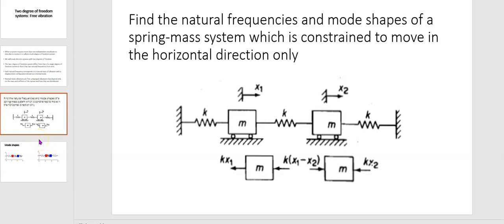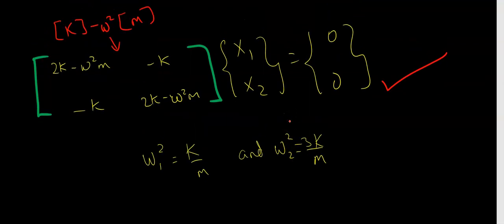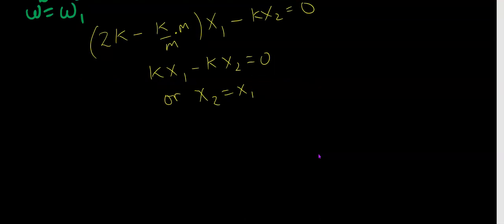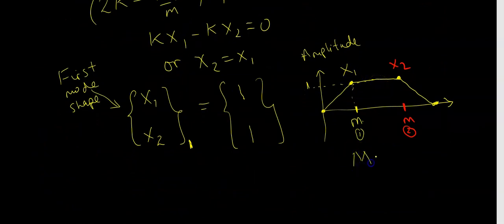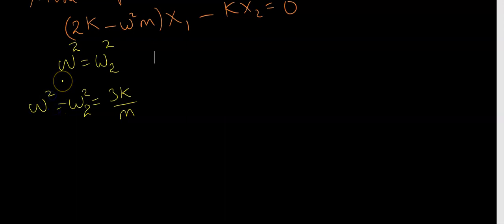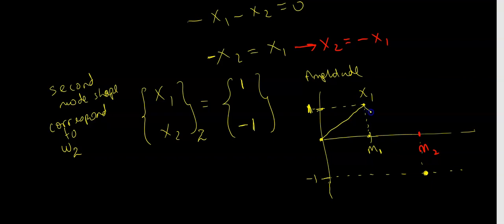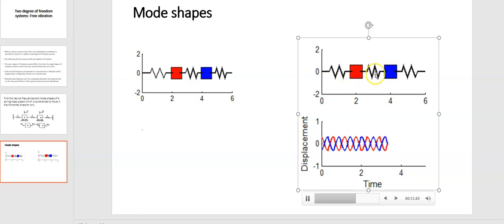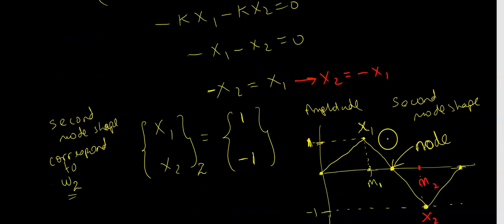Two DOF 2 Mode shpaes